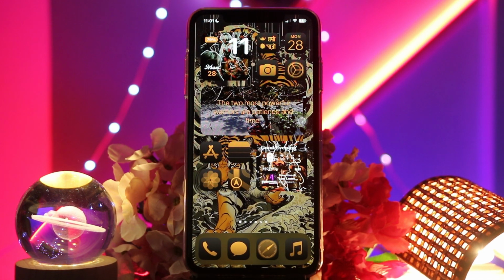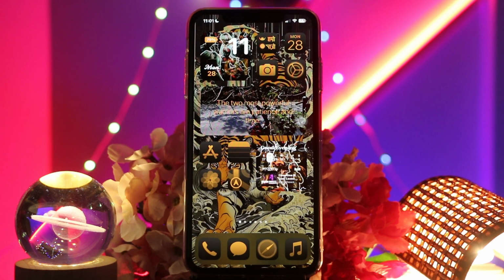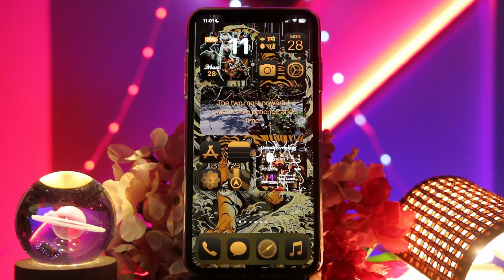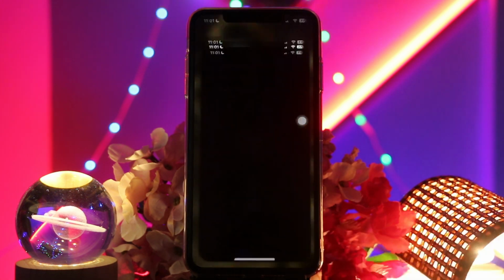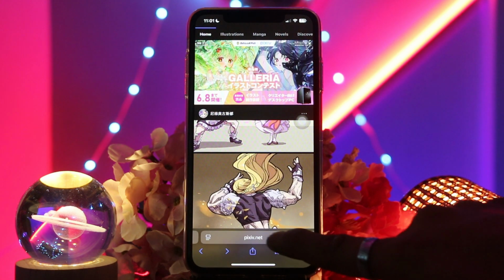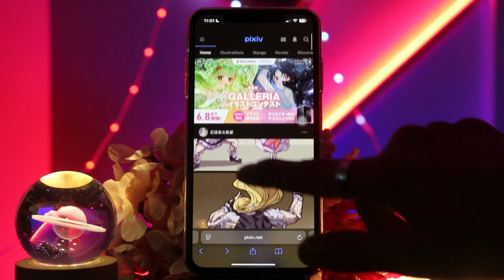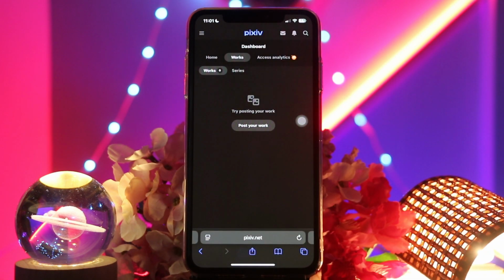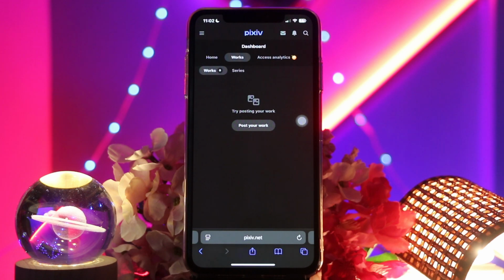Pixiv Multi-Tag Search: Tips and Tricks for Better Results - Watch This To Know About It - 2025